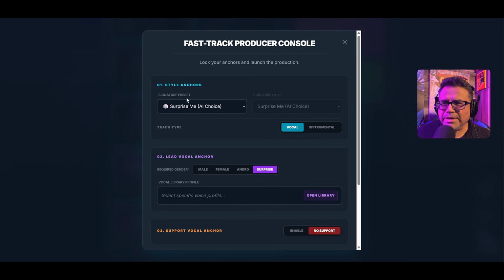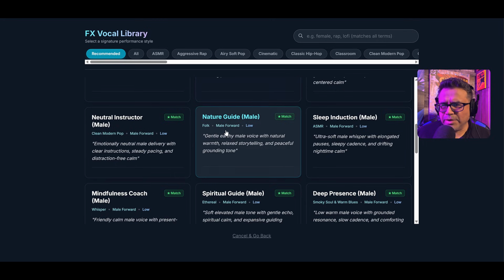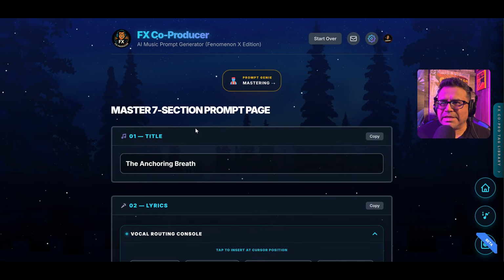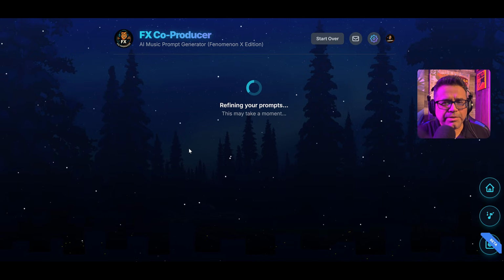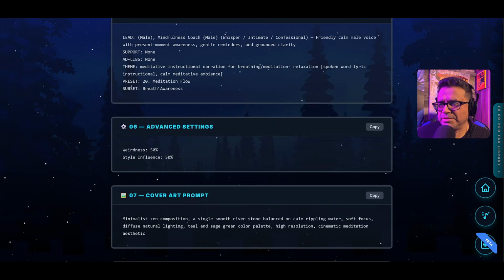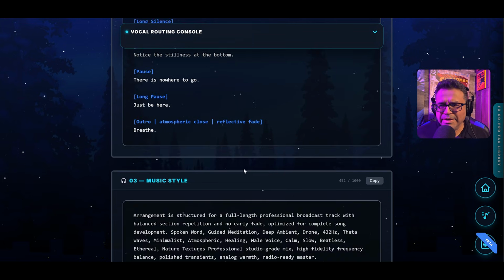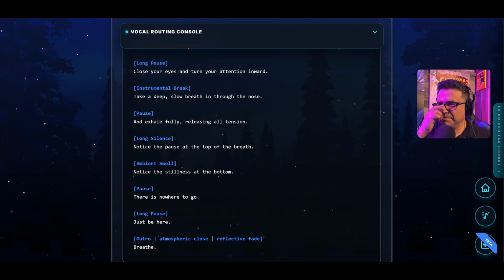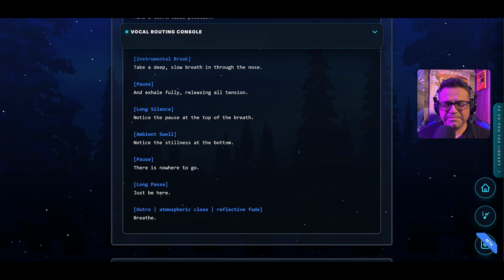Suno Newbie How I Used FX Co Producer and Music AI to Create a Real Breathing Meditation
FX Co-Producer isn’t just another Suno prompt helper…

It’s a full creative A.I. music workflow system designed to help you create better songs with more control, better direction, and less frustration.

🎛️ Build powerful structured prompts for Suno
🧠 Generate ideas faster with Prompt Genie
💾 Save Projects & return later
✍️ Edit Lyrics inside your workflow
🎤 Shape vocal energy & delivery
🔥 Explore Signature Presets & Subsets
🎵 Organize creative direction before generation
📂 Store prompts inside Prompt Vault
⚡ Instantly spark new song concepts with Surprise Me
🎚️ Refine vibe, pacing, atmosphere, storytelling & emotion

Most people throw random words into A.I. music generators and hope something good happens.

FX Co-Producer was built to help creators direct music intentionally.

Whether you're creating:
• Cinematic emotional tracks
• Viral TikTok songs
• Lo-fi
• Dark trap
• Country
• Hyperpop
• Ambient worlds
• Anime-inspired soundtracks
• Story-driven music

FX Co-Producer helps transform rough ideas into structured creative direction for top A.I. music generators like Suno.

🎧 Built by FenomenonX

• Suno Tutorials
• Prompt Engineering
• A.I. Music Strategies
• Vocal Styling Techniques
• Cinematic Music Creation
• Creative Workflow Experiments

This channel is where I share my journey exploring AI music creation, songwriting ideas, and tools that help turn unfinished thoughts into finished tracks.

In this video, I use FX Co-Producer’s Surprise Me feature to test whether AI can create a real guided breathing meditation.
The focus was simple: calm pacing, intuitive music creation, and spoken guidance designed to help slow your breath and relax — without overcomplicating prompts.

This experiment wasn’t about pushing limits or chasing extremes. It was about seeing how naturally AI can support focus, mindfulness, and intentional music experiences when you let the music breathe.

Whether you’re brand new to Suno or just curious about using AI for relaxation, meditation, or ambient sound design, this test shows what’s possible with a simple, thoughtful approach.

I’m just someone who kept starting tracks and never finishing them.
FX Co-Producer is a simple system I built to help me get unstuck, explore ideas, and finish more songs using modern music AI tools.

If you’ve got a question, drop a comment. I really do read them.